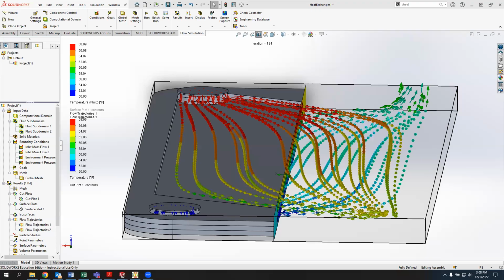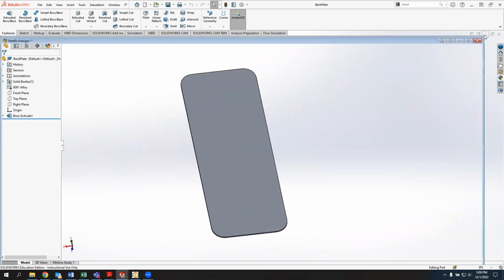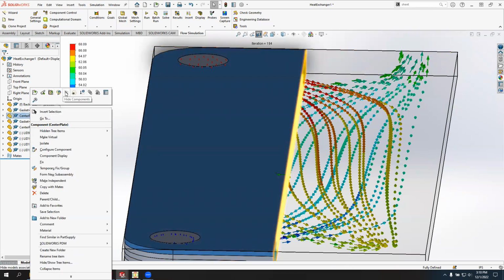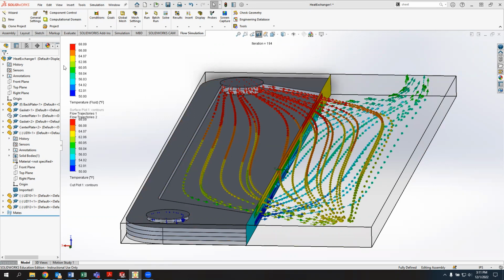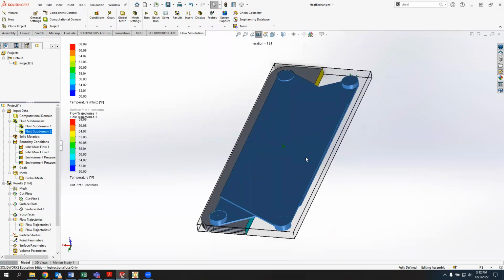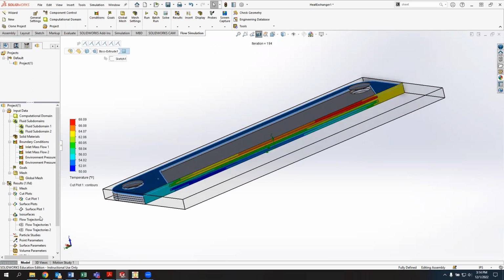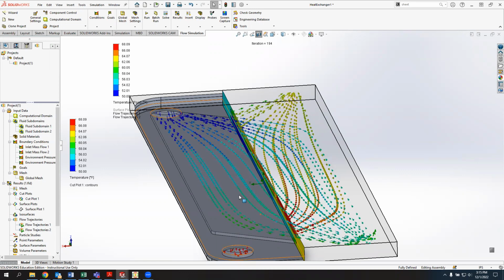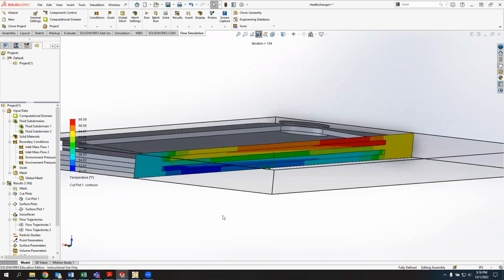Counter-flow Heat Exchanger Thermal & Fluid Simulation in SolidWorks